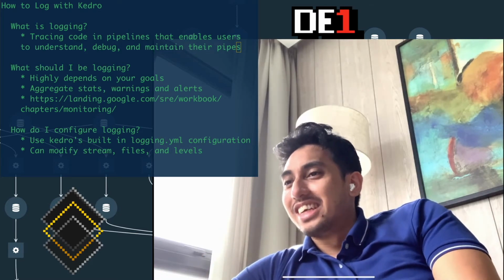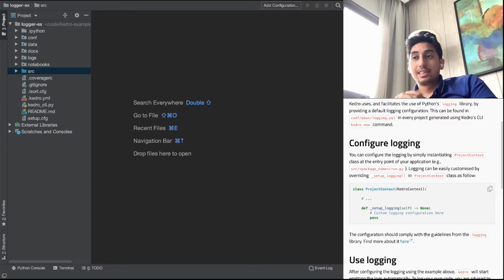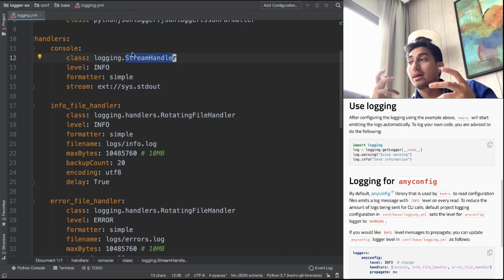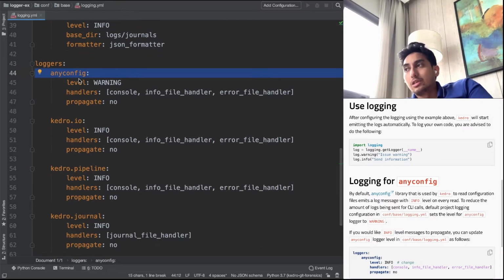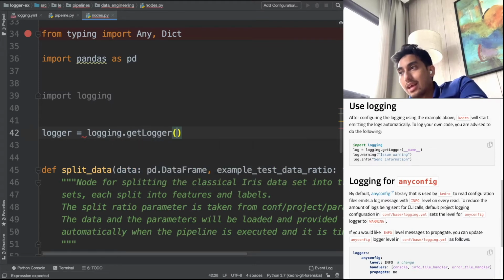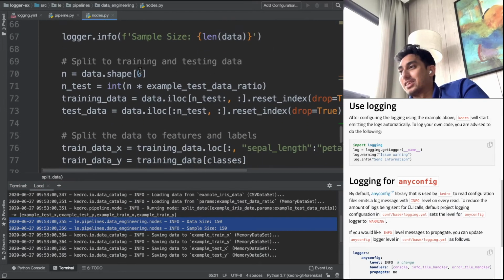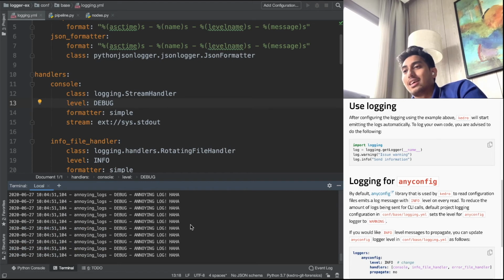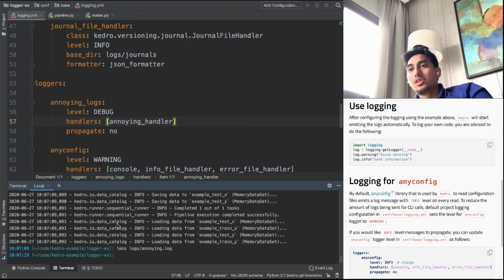How to Setup and Configure Logging in Kedro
In this video we cover:
What is logging?
  * Tracing code in pipelines that enables users to understand, debug, and maintain their pipes

What should I be logging?
  * Highly depends on your goals
  * Aggregate stats, warnings and alerts

How do I configure logging?
  * Use kedro's built in logging.yml configuration
  * Can modify stream, files, and levels